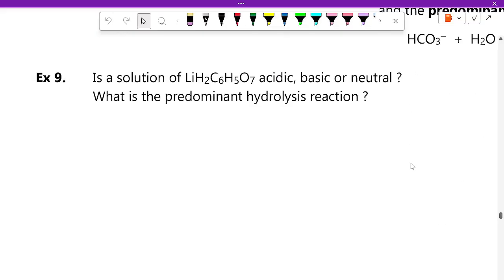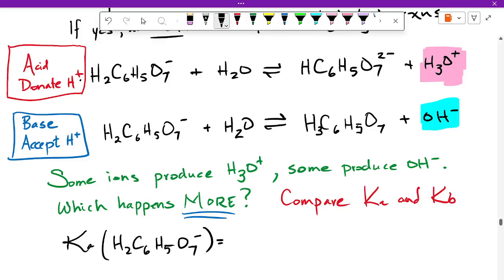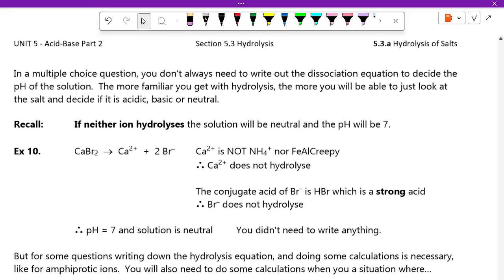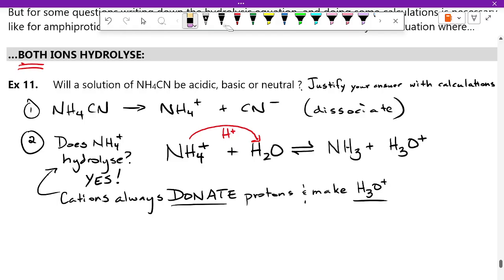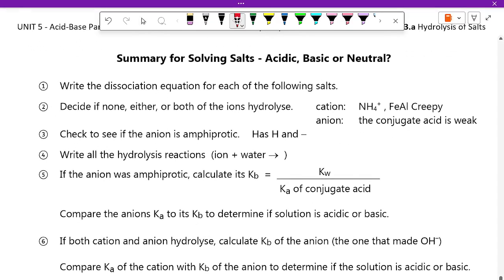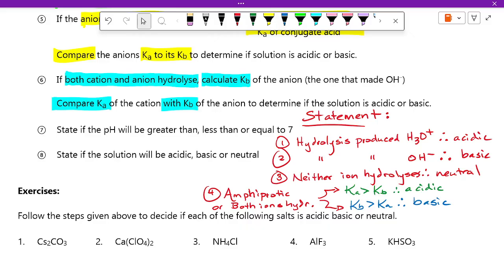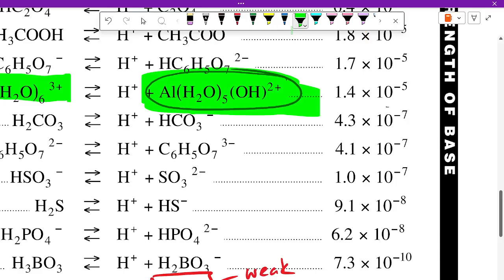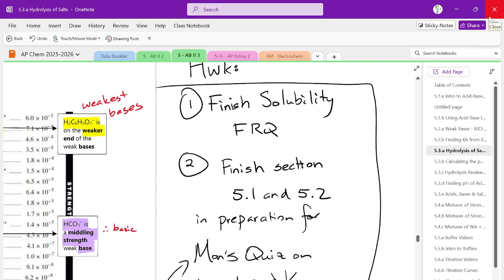2025-11-27 Hydrolysis with: amphiprotic, when both cation & anion hydrolyse